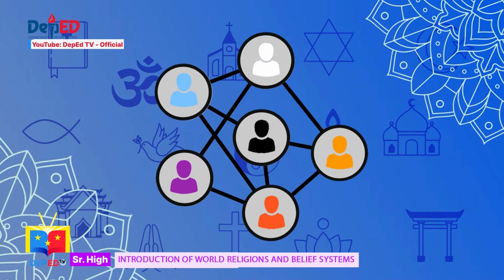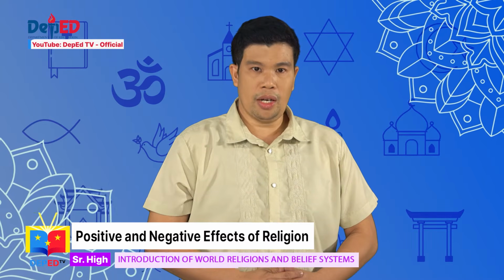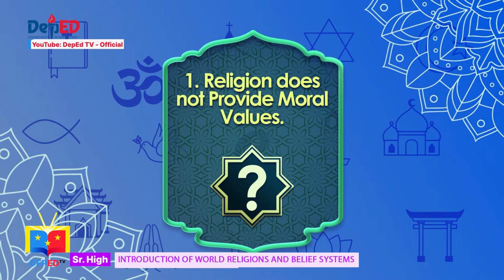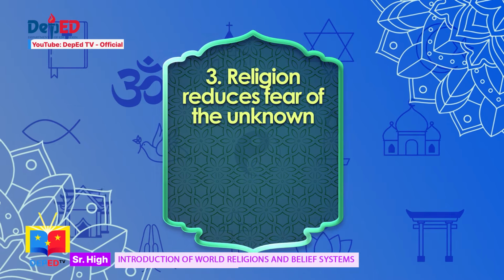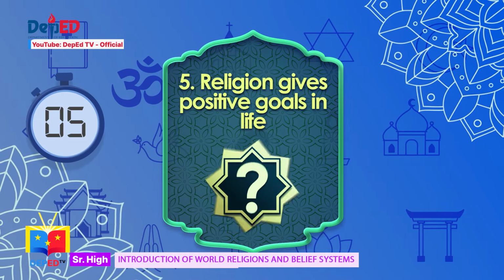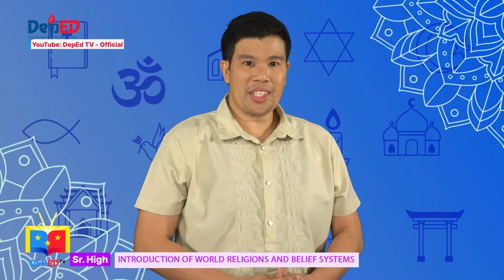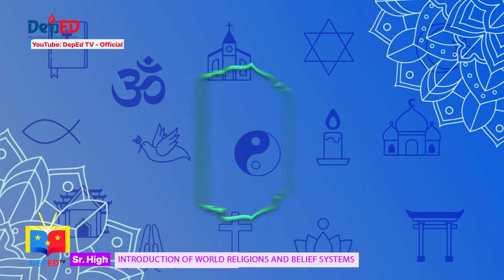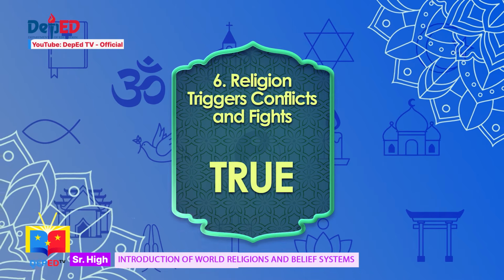SHS Introduction of World Religions & Belief Systems Q1 Ep3:Positive & Negative Effects of Religion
Senior High School Introduction of World Religions and Belief Systems
Quarter 1
Episode 3: Positive and Negative Effects of Religion
Teacher Broadcaster: Jester M. Pagkaliwagan